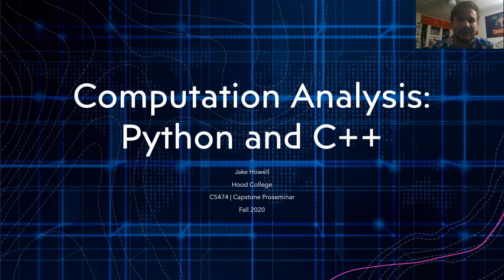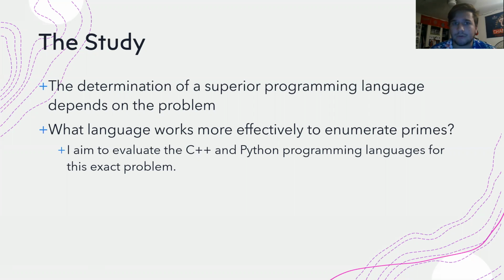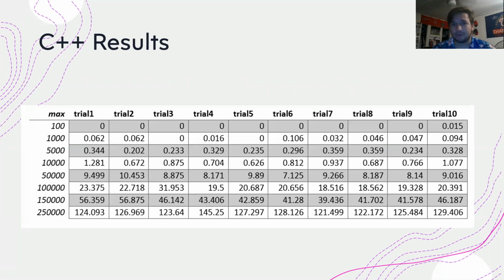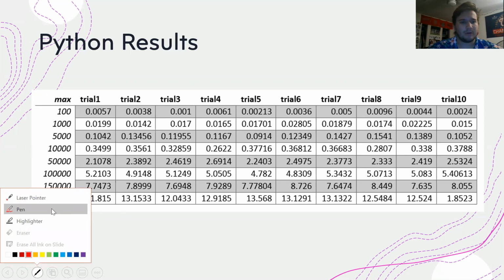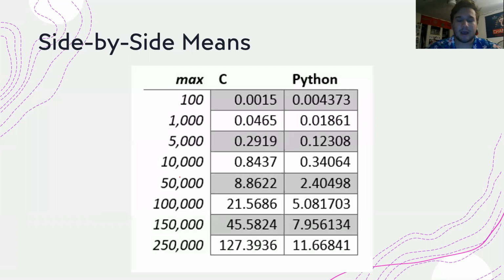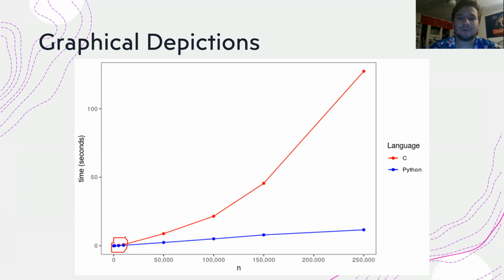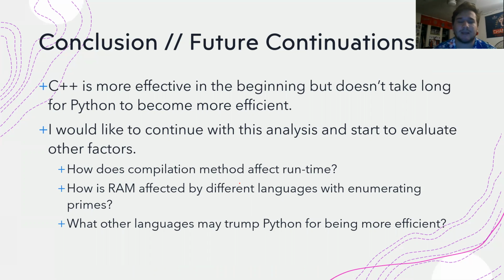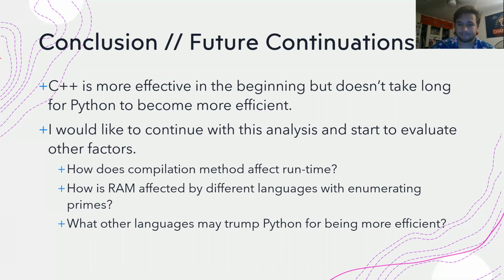Computation Analysis: C++ and Python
Done for CS474 | Capstone Proseminar at Hood College in Frederick, Maryland.